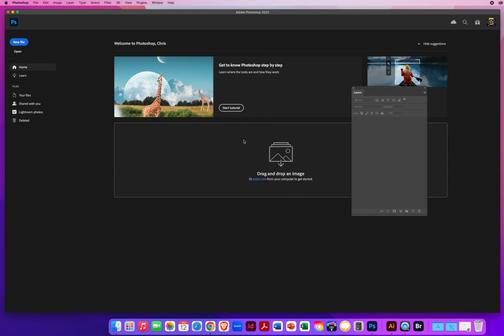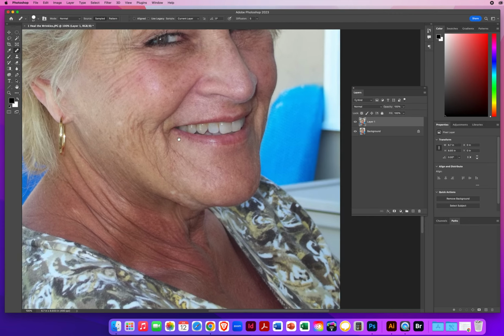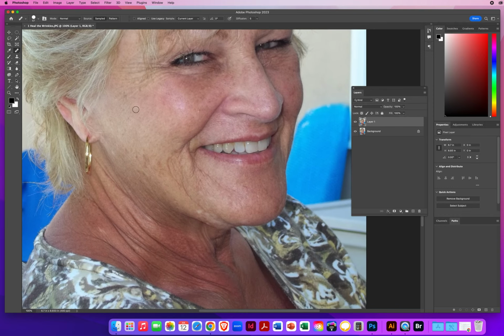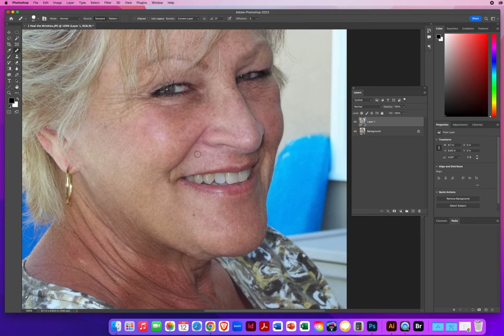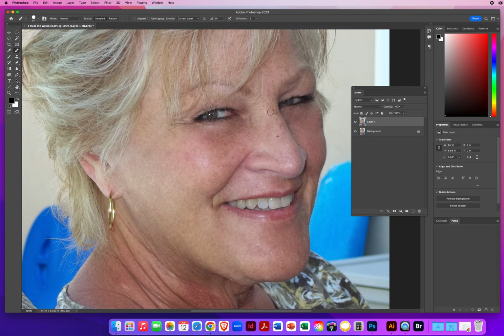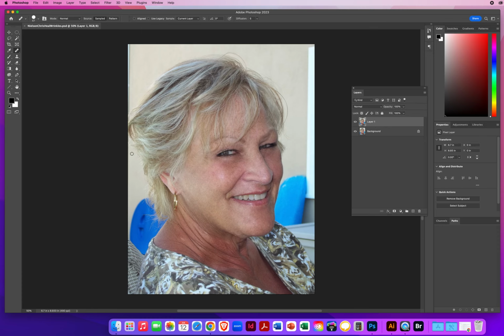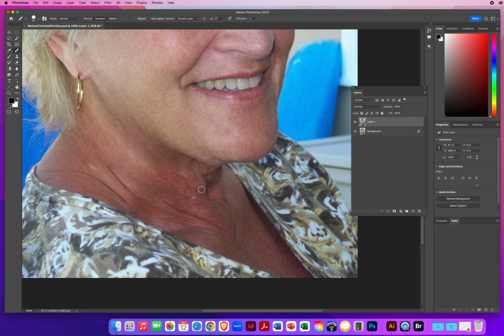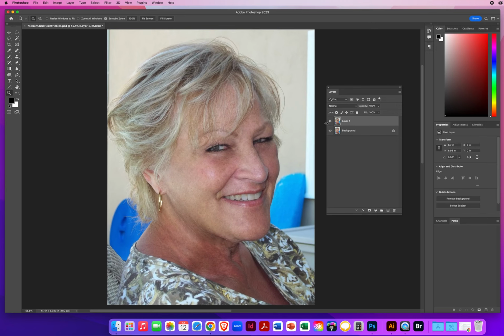PS - Chapter 9 - Using the HEALING BRUSH to touch up wrinkles in a portrait photograph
My Video Tutorial on how you can use the HEALING BRUSH to clean up the wrinkles in a portrait photo to give the subject a cleaner and younger look!